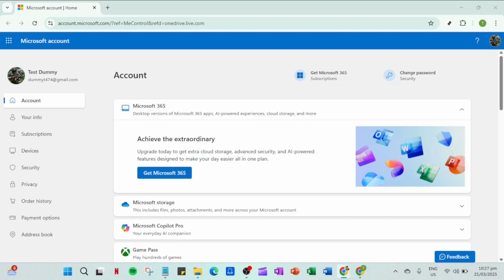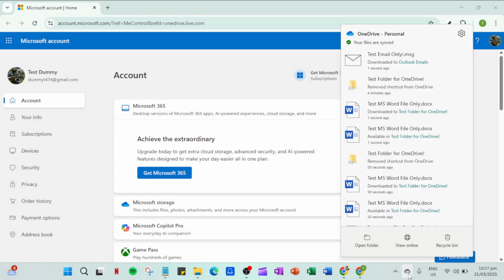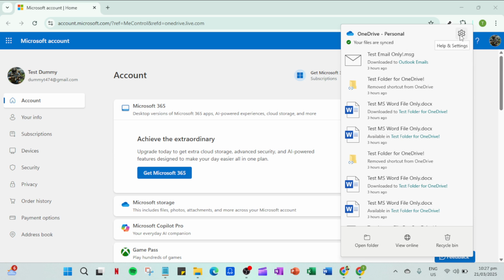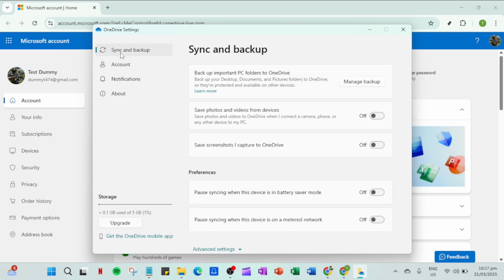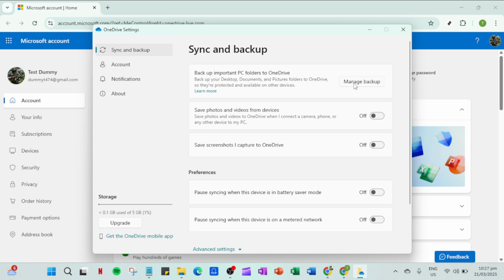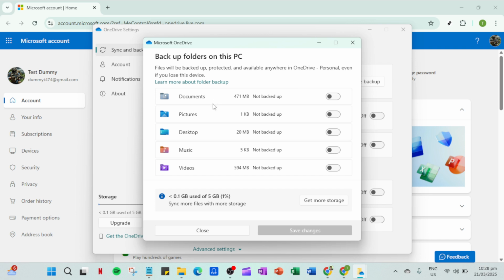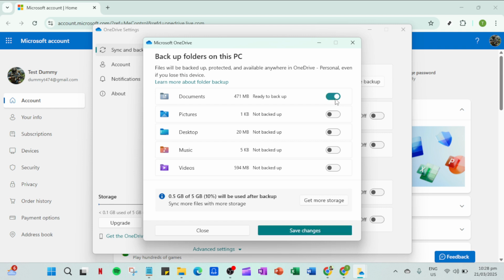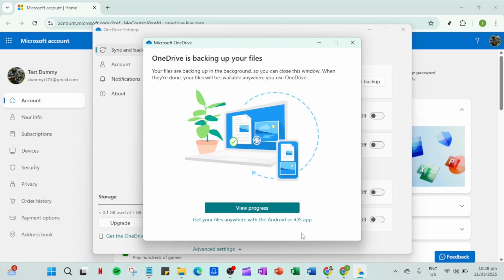How to Redirect Files and Folders in Onedrive [2025 Full Guide]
In today's video we will show you how to,how to create and share folder in google drive,onedrive,how to move users folder to another drive windows 10,how to deploy folder redirection in windows server 2022,only want to sync certain folders onedrive,unlinking your pictures folder in onedrive,select only certain files to sync to onedrive,save files to onedrive,how to fix we couldn't find your onedrive folder error,how to use onedrive in windows 10,copy sharepoint files and folder